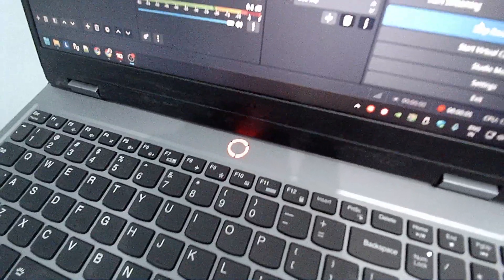LOQ 14700HX 4060 Amazon Review in case it never gets posted there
CAUTION: These all tests are done in like 8-9 degrees C in Purnea Bihar In January 2024. Subject to change in normal conditions.

1) Thermal design is excellent when the fans do work.
2) Battery Life is 4 hours on youtube playback test which is excellent for an HX CPU.
3) Finally the standoff the SSDs are removable so you install any SSD in both the slots.
4) Keyboard stays cold even during gameplay.
5) Screen looks good, I compared it with a 100% sRGB screen on another laptop.
6) Surprisingly sturdy and there is a definite heft to it. It feels more well build than the last year's LOQ, though still not a Legion as this is a good plastic, but still plastic.

Attaching benchmark images.

Under Review/Cons:
1) Fans don't ramp up immediately. Maybe fixed with fan profile. This causes a thermal throttle like immediately but once the fans do ramp up, they do come down in temperature and by a lot.
2) 14700HX not staying above 100W on a constant load so Cinebench R23 Multi Scores don't cross 22000 where it should have hit the 27000.
3) Default thermal paste out of the box aren't as good. It's not the PTM god knows what number in it, so I applied the Arctic MX-6.
4) Budget class Speaker, don't expect much.

PENDING:
1) There was a small sticker of Lenovo on the thermal module, I destroyed it to see what Lenovo technician says when they do visit.
2) Is my unit actually thermal throttling or is it just the CPU like that.
3) Did Lenovo know that the CPU isn't capable of sustaining more than 100W and so only gave the 230W charger?
4)

All audiobooks I listened and recommend with one line summary

UPI: ni6hant@ybl
Do confirm it with me after you have done it, in livestream if done there, or on insta: makingtechfriendly.

Buy anything from the links below to help your brother out. There are amazon, flipkart and other links at bottom of every page so you can buy whatever you want: